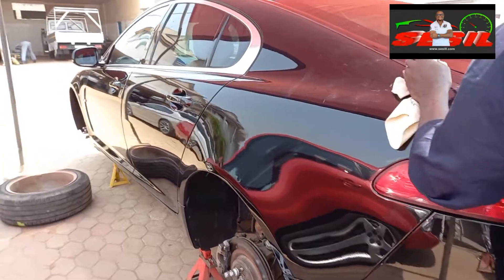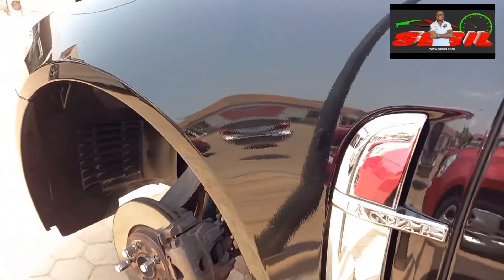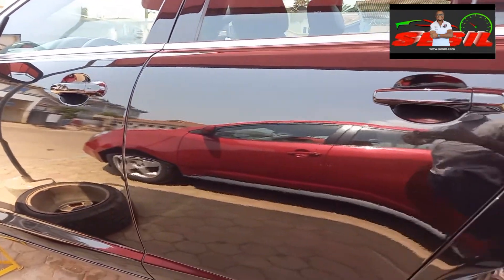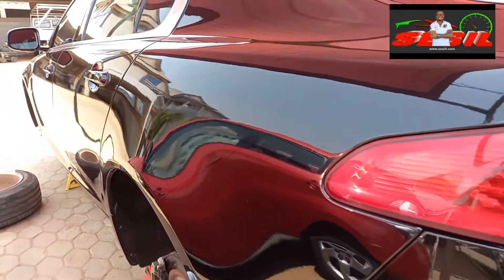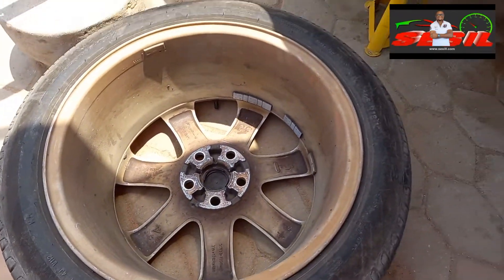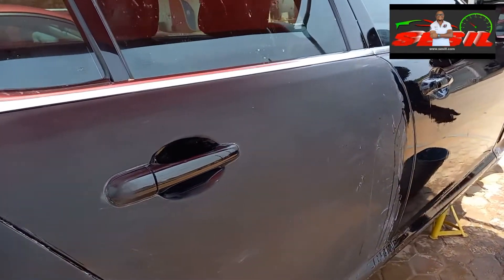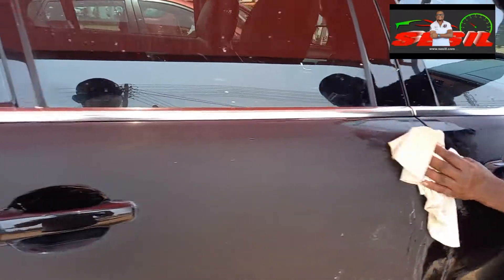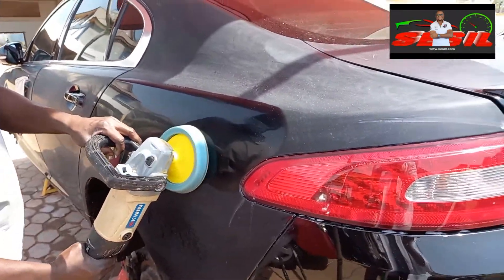CORRECTING AN ORANGE PEEL EFFECT ON A JAGUAR XE CAR PAINT SURFACE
For further enquiries and appointments;